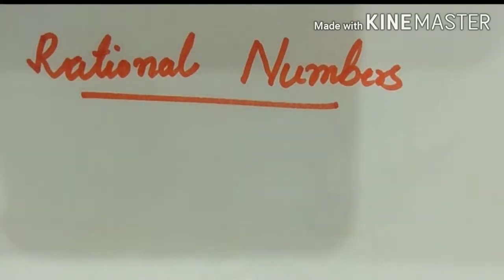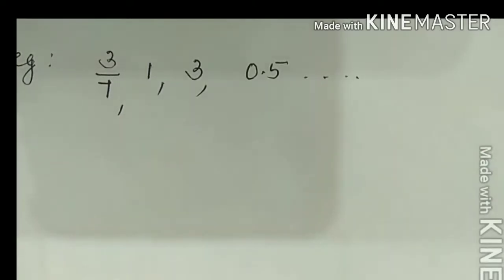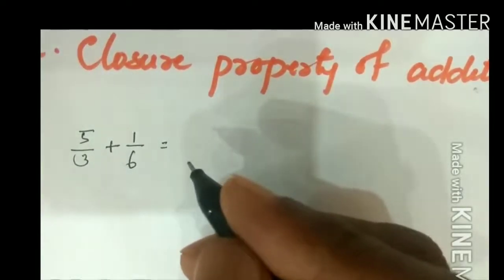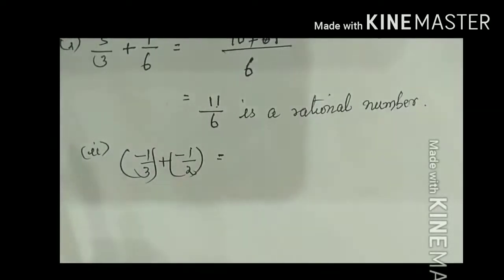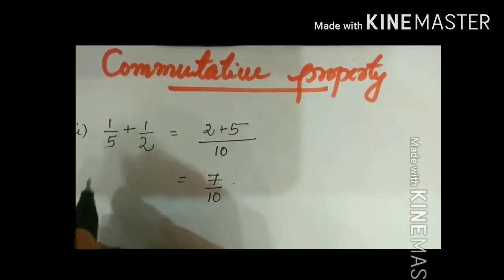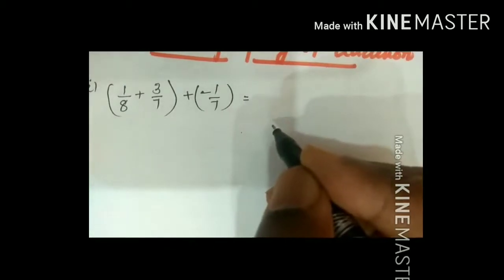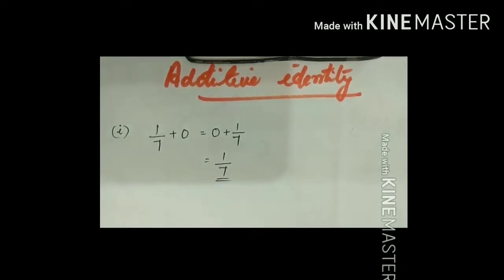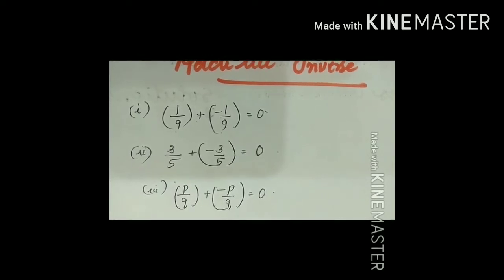Class 8 Maths Day 1